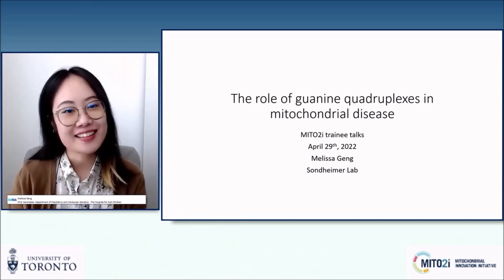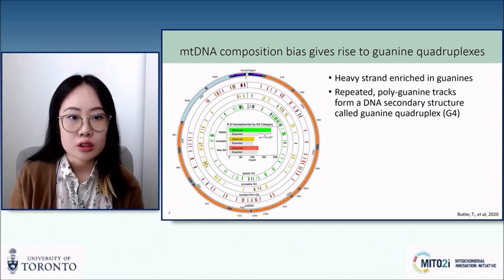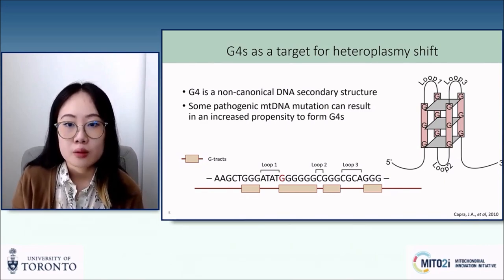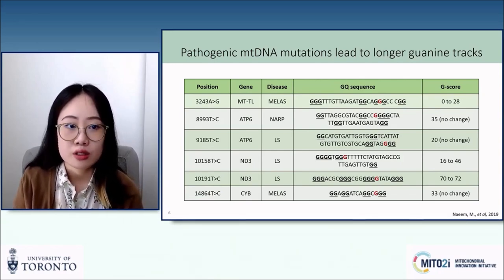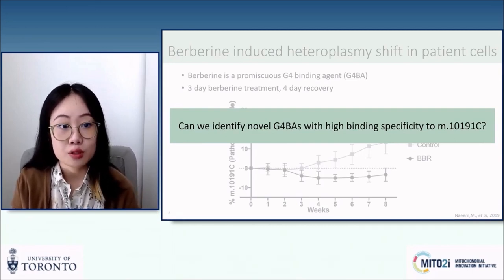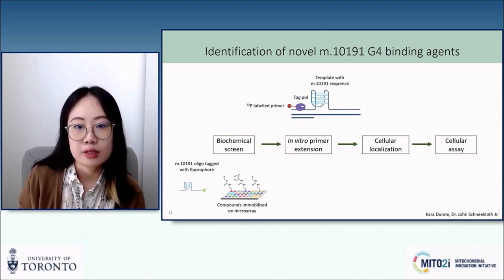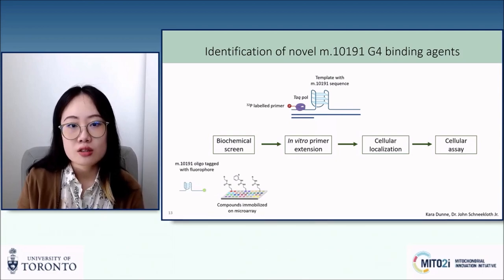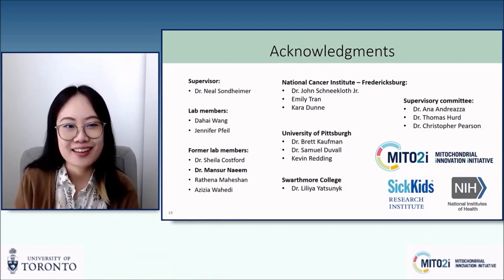Guanine Quadruplex Structures in Mitochondria Health and Disease | Melissa Geng | 2022 Symposium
Melissa Geng's talk on Guanine Quadruplex Structures in Mitochondria Health and Disease.